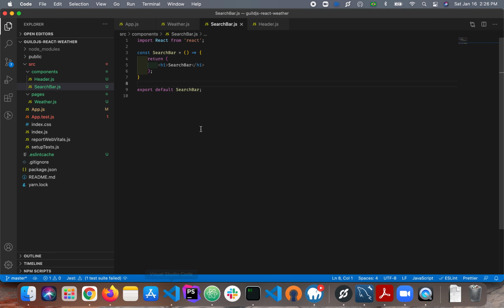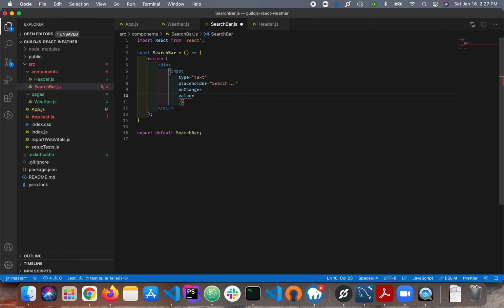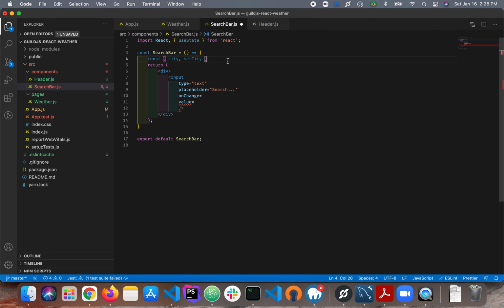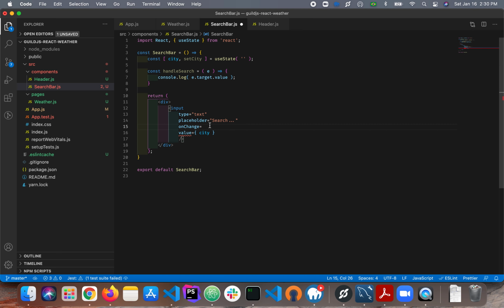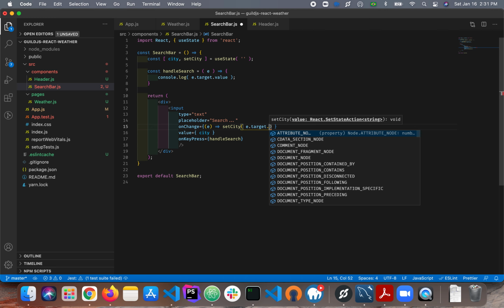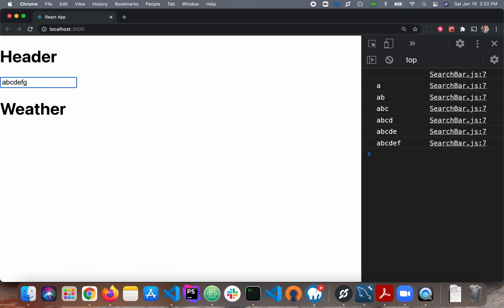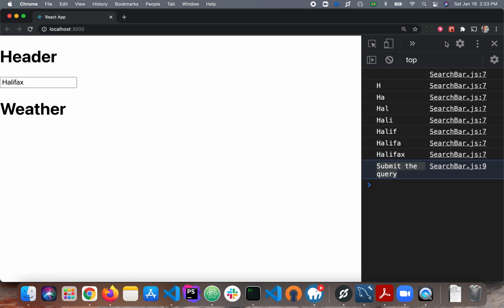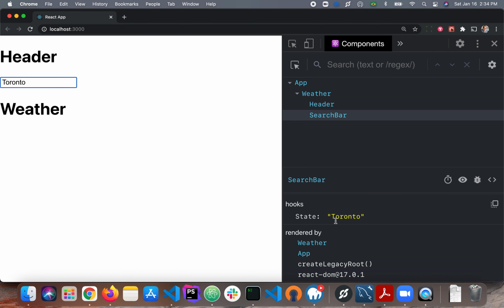2- SearchBar [English]